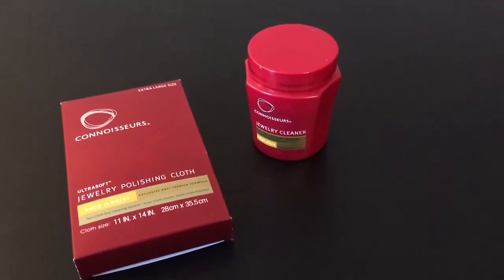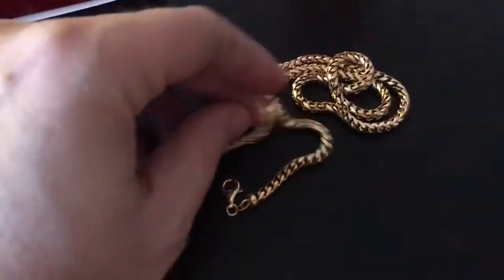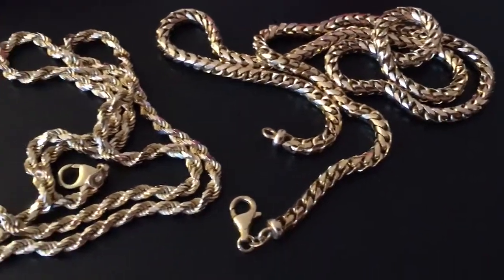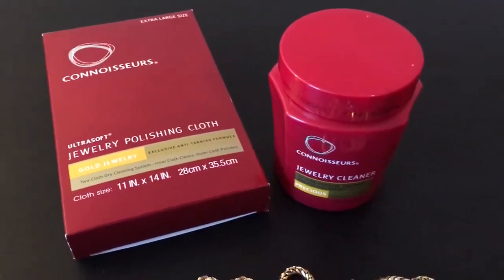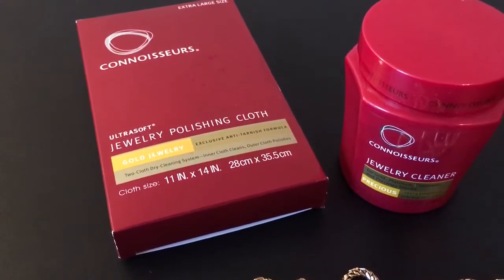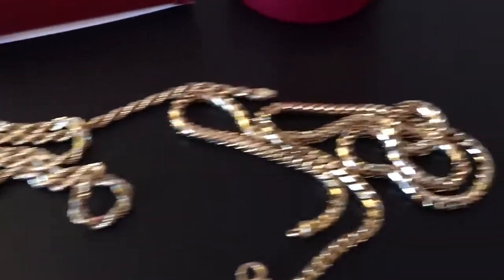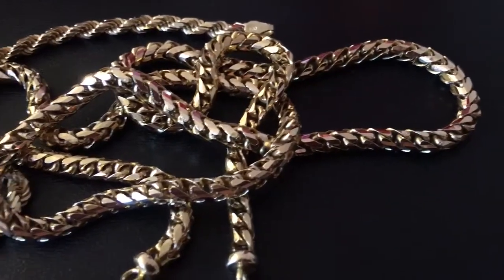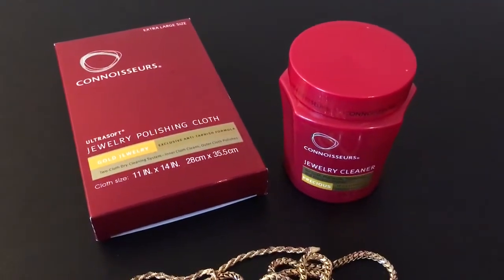Subscriber request gold update and cleaning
Gold update and how I clean my gold.